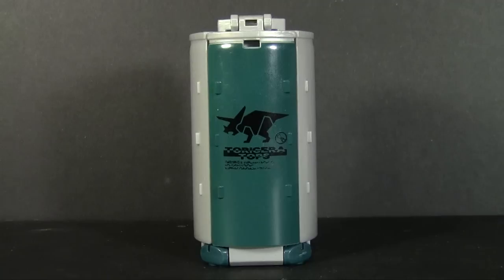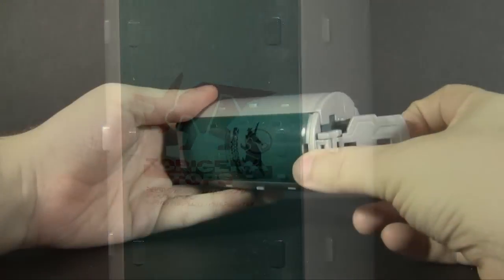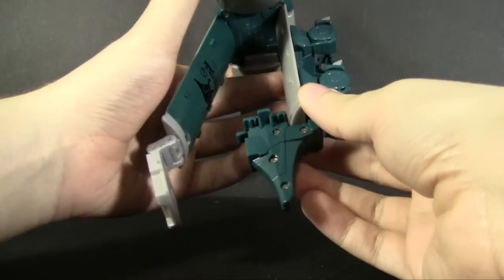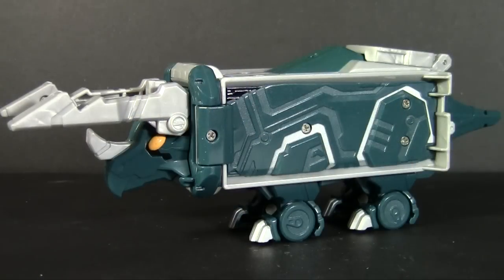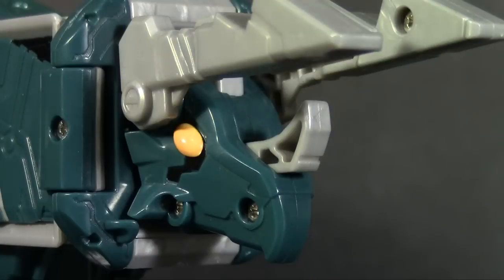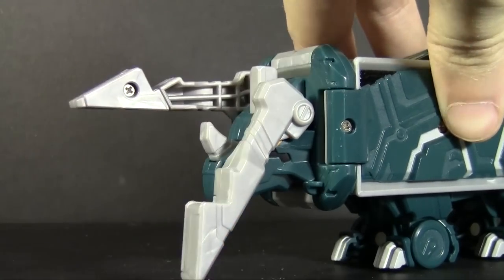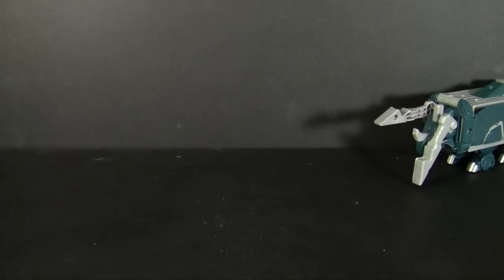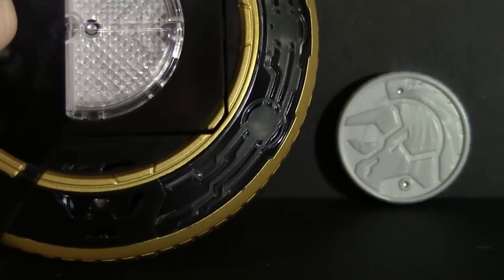TOYCEMBER: Tricera Candroid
Unagi's hard to demo, Tora has WAY too much to cover in short form, Kujaku nobody likes, Batta is dull on video, and Gorilla I'm meh over. That just leaves the Tricera Candroid!

For exclusive updates on new videos, behind the scenes stuff, and things I just plain don't show on YouTube: